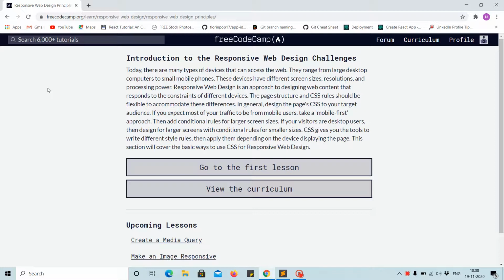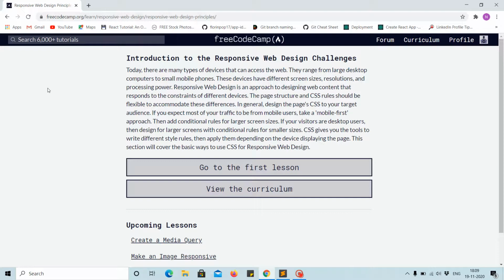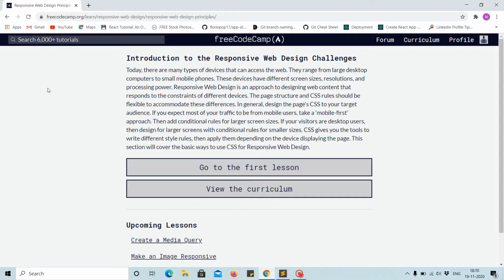Introduction - Responsive Web Design - free code camp (Explained)